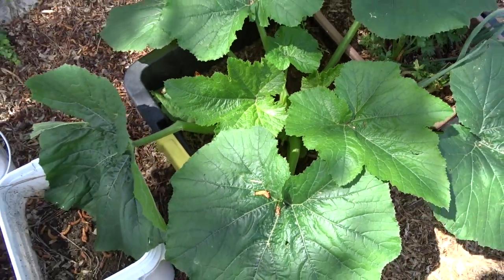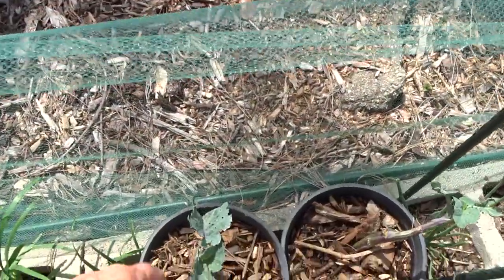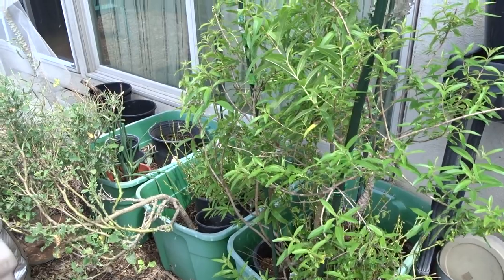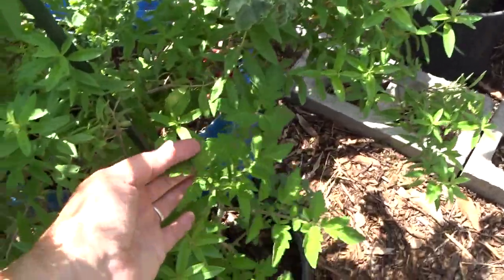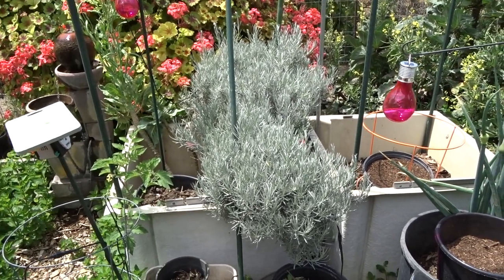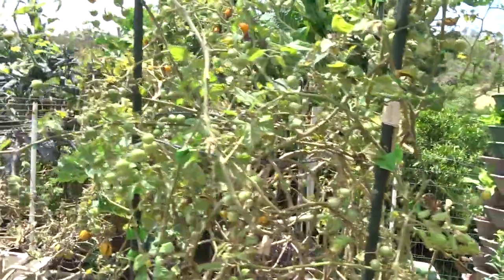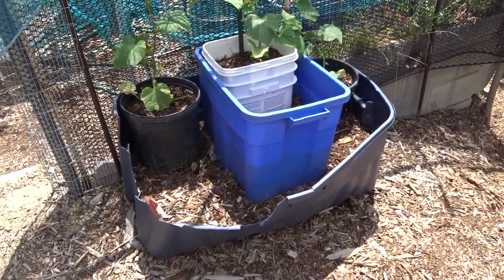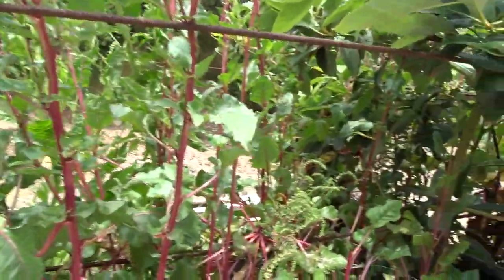Garden Tour Container Gardening & Ground Zucchini Tomatoes Kale Collard How To EASY Compost In Place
How to Garden Easy, vegetable garden is starting to grow, squash, greens, mints, herbs, tomatoes, kale, collard, tree collar, purple tree collard and more and enjoy nature in the flowers of our food forest.  My Garden walks here are full of ideas and thoughts, that may work for any gardener.